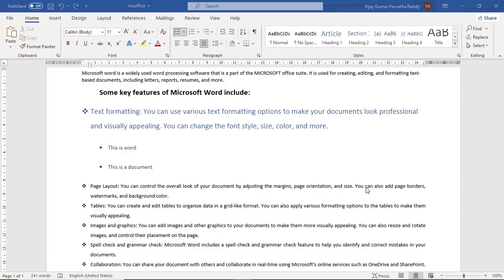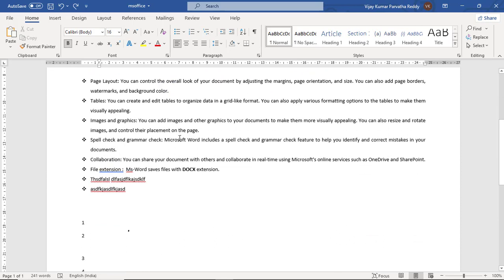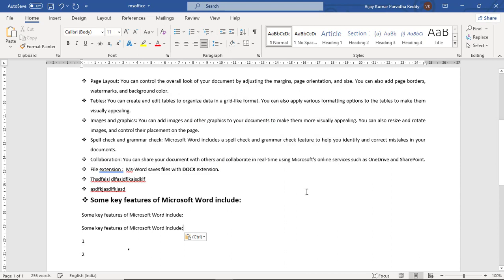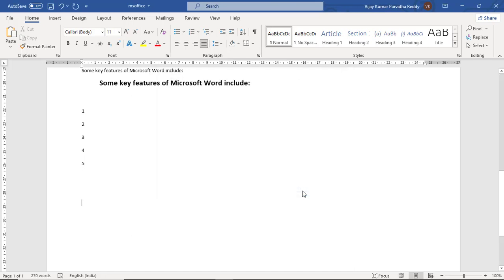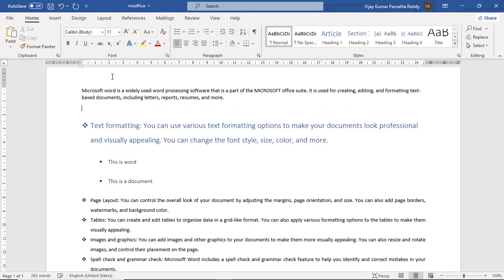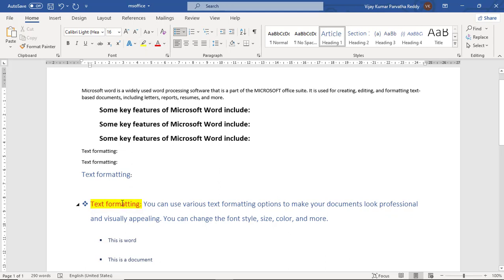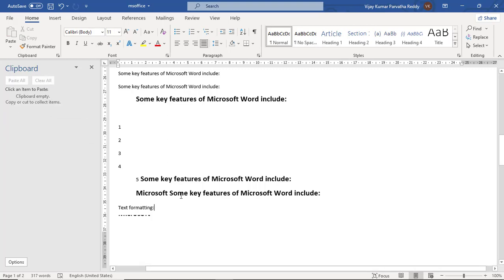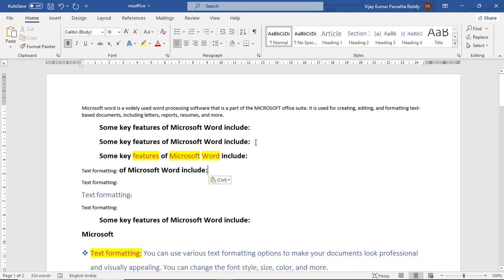Clip Board options cut copy paste in MS Word - MS Office (MS Word) Full course -Lesson 6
React JS full course in Telugu

This video is part of Edusoft Learning Systems Computer software training in Telugu video series. This video explained by VIJAY KUMAR PARVATHAREDDY. This video explains about Clip Board options cut copy paste in MS Word.